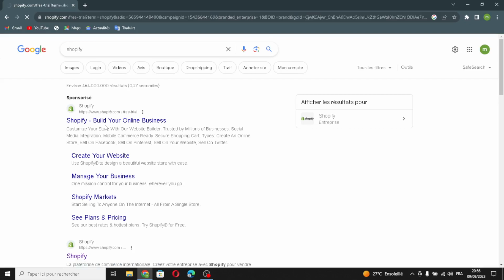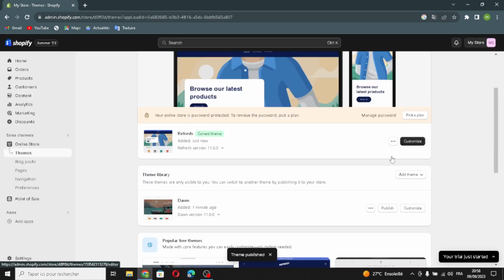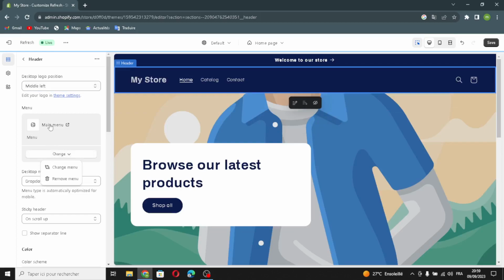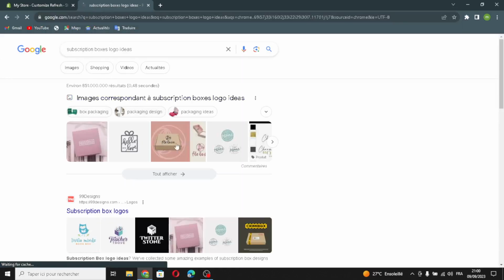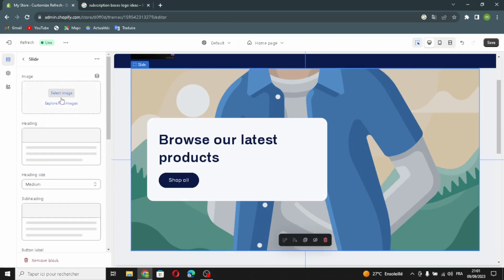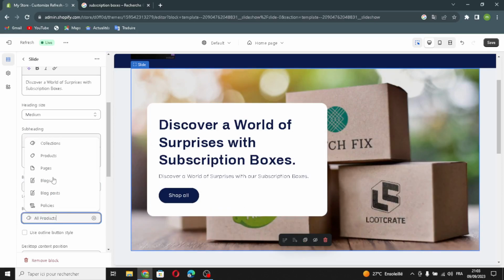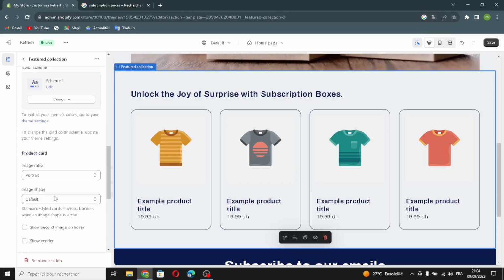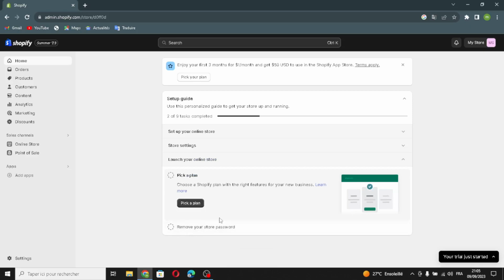How To Create a Professional Subscription Boxes Ecommerce Website Store on Shopify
How To Create a Professional Subscription Boxes Ecommerce Website Store on Shopify 2023

in this video we discuss :

Delve into the world of recurring joy and convenience by building an enticing online store for subscription boxes using Shopify. This guide will empower you with the essential steps to curate, market, and sell subscription boxes for a variety of niches, helping you connect with subscribers and enthusiasts while establishing a thriving ecommerce business focused on delivering delightful surprises to doorsteps.